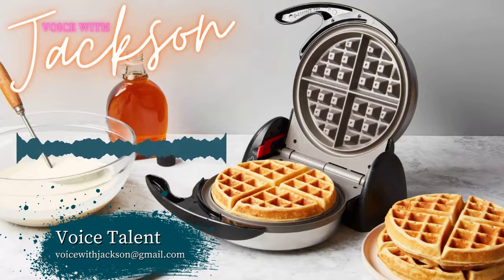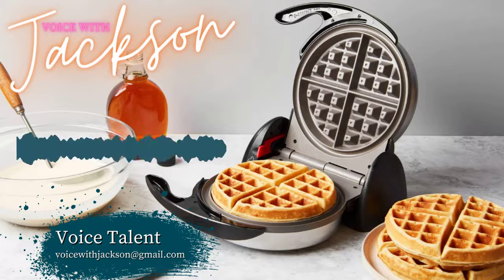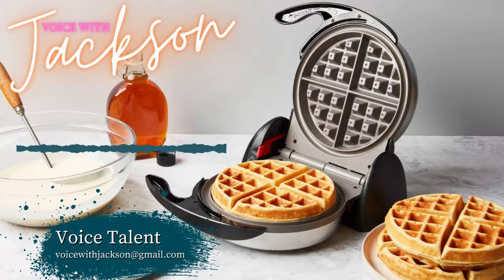Waffle Maker Cleaning Instructions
Written, recorded and produced by Voice with Jackson